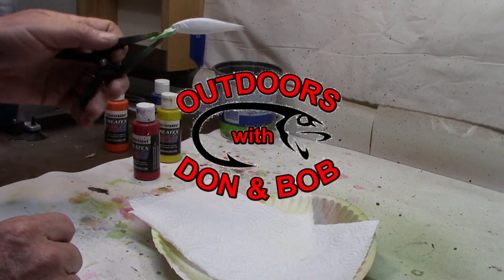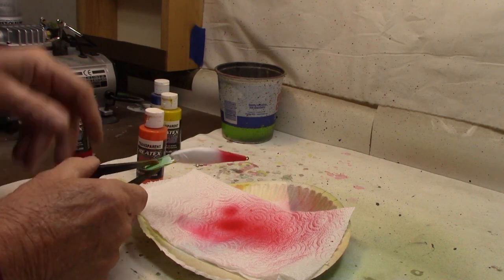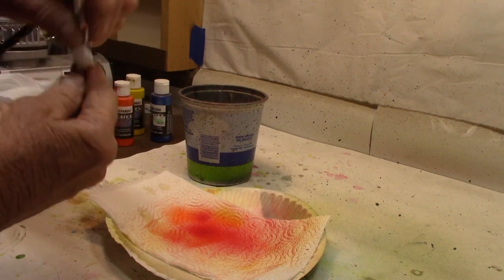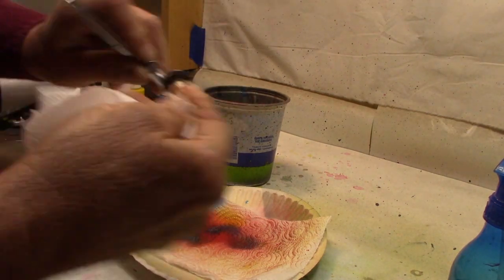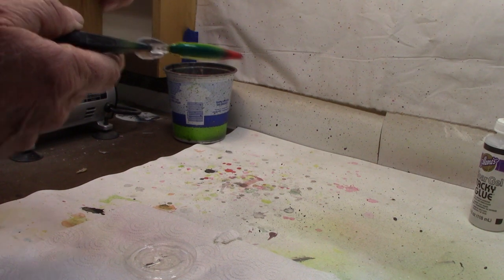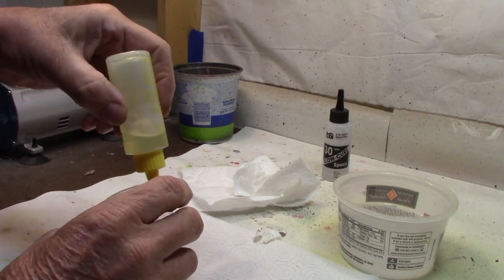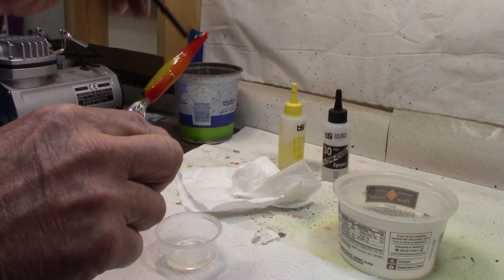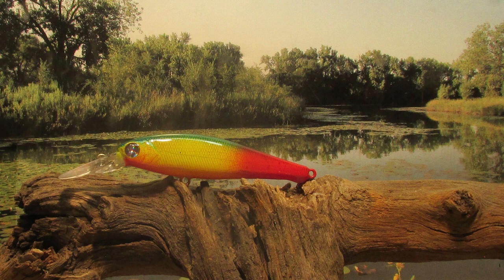Paint a red tail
Try something I haven't done before.

Master Airbrush